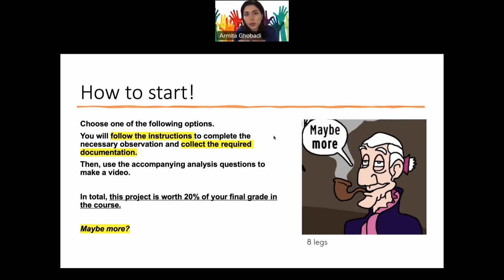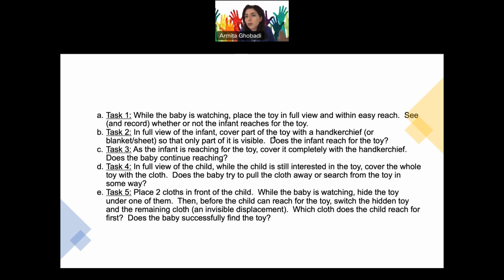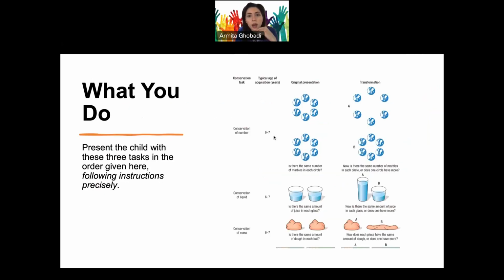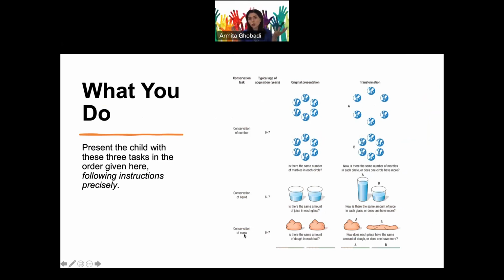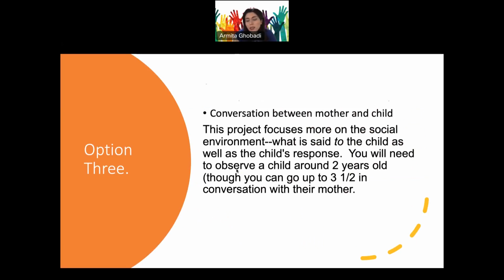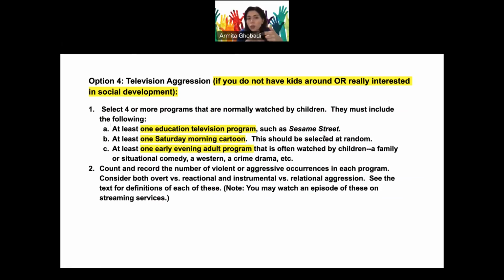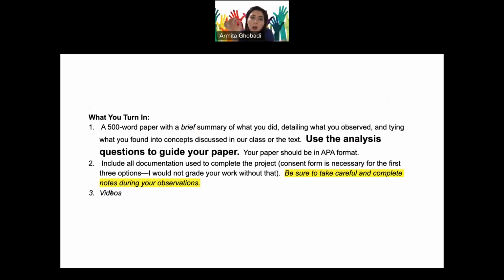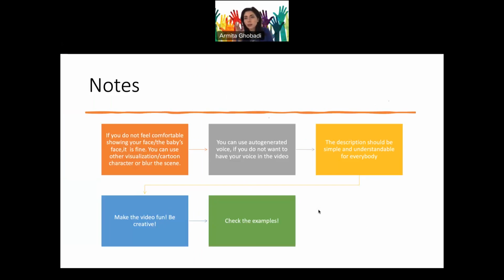Final Project--Part One.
You have four options for your final project. You need to choose only one of those. You will first observe and then analyze... Sounds fun, right?